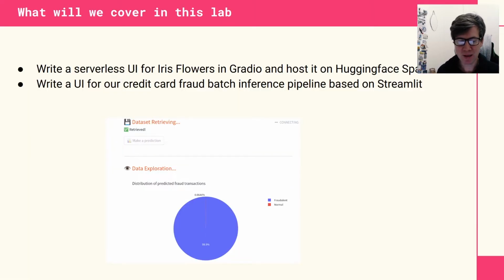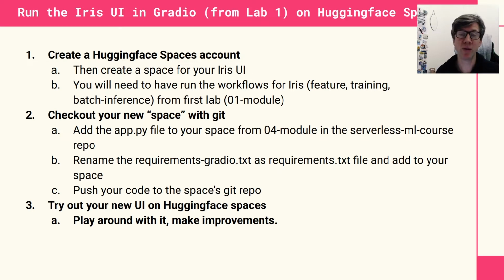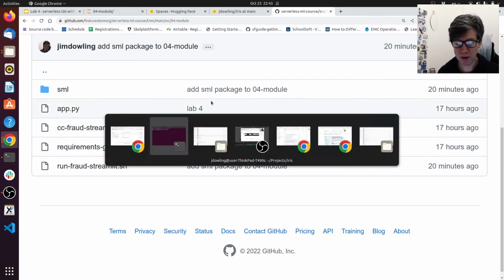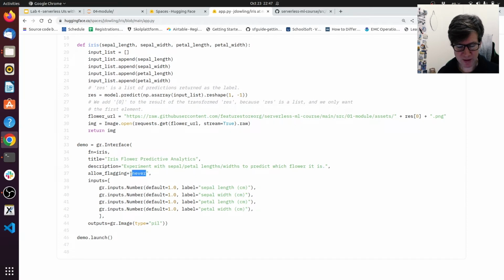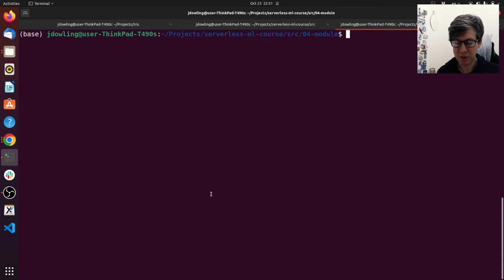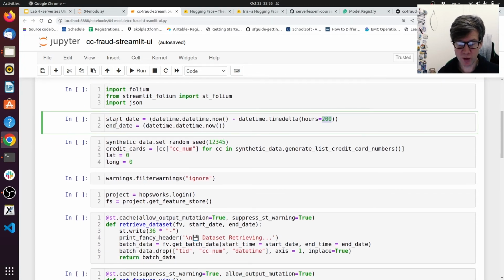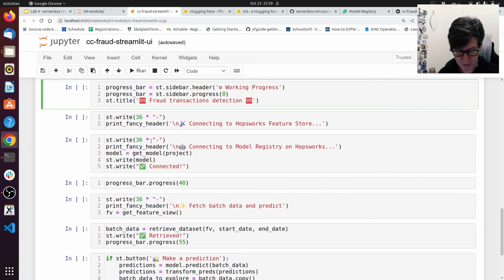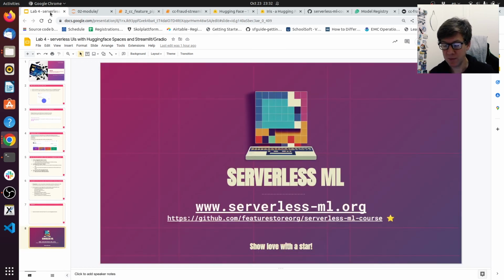Serverless ML - LAB 04 - Serverless UIs with Gradio and Streamlit& Credit Card Fraud Batch UI.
This is part of the Serverelss ML 2022 course:
In this first lab, we will create UIs with Gradio and Streamlit for our Serverless ML.

Chapters;
00:00 Intro
00:30 What will we cover in this lab
01:31 Pull the lab from the course Github Repository
02:20 Huggingface Spaces
03:40 Run the Iris UI in Gradio (from Lab 01) on Huggingface Spaces
11:50 Look at the Iris model object
13:48 Streamlit UI for Credit Card Fraud Batch Inference Pipeline
25:20 Conclusion